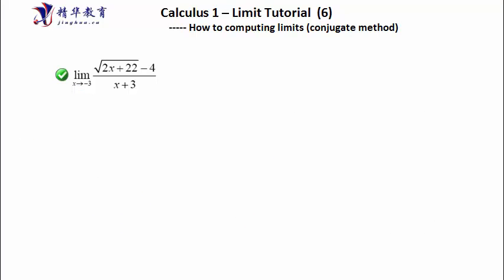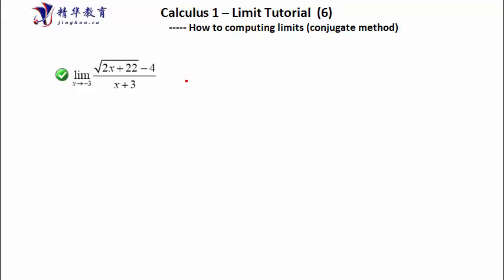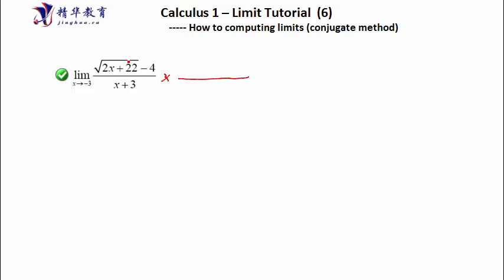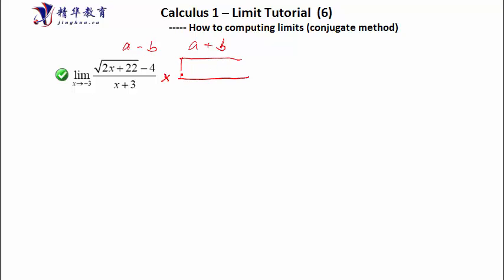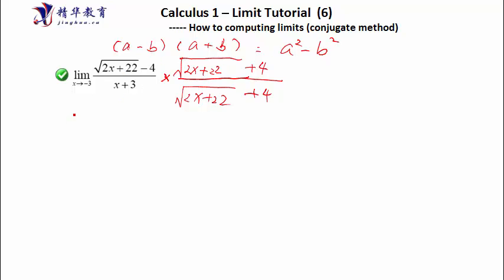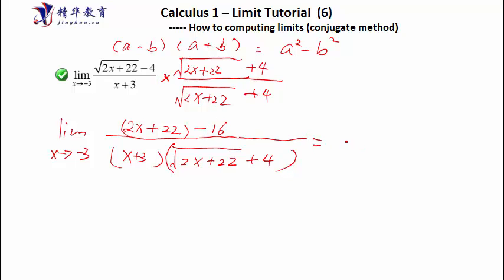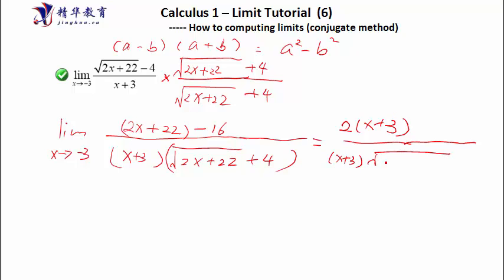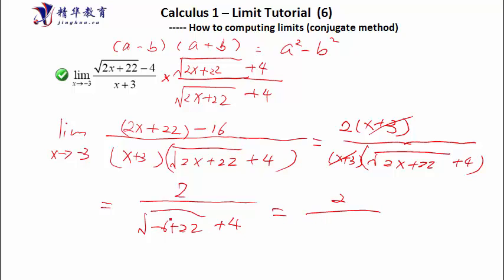Calculus 1 Limit Tutorial 6 compute limits conjugate method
In this tutorial, we will talk about how to use conjugate method to find or compute the value limit function